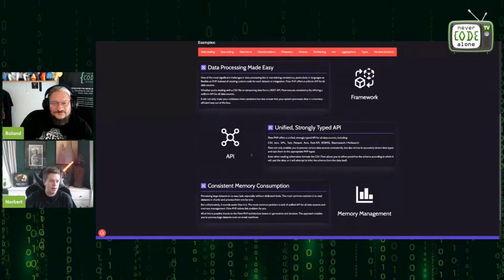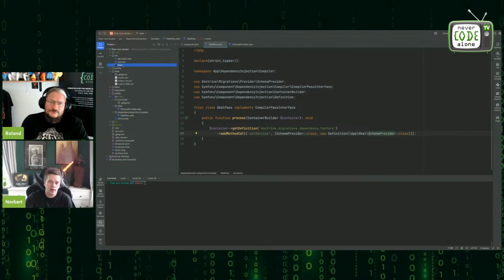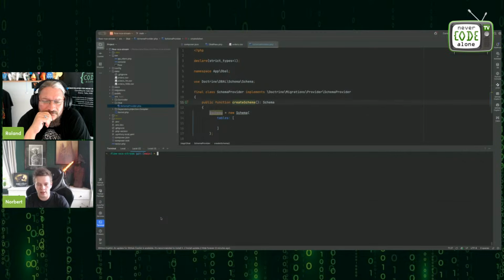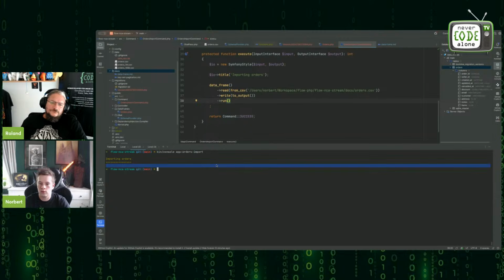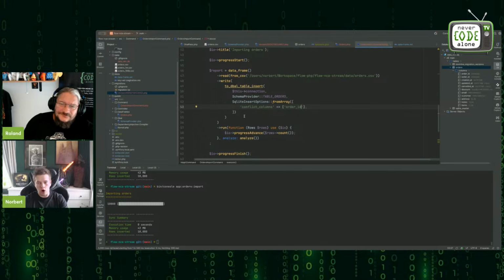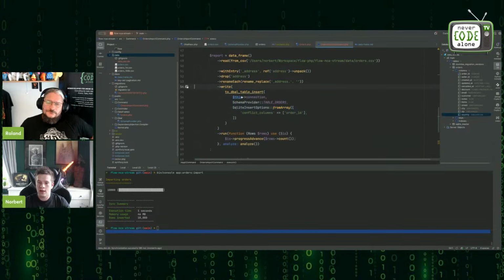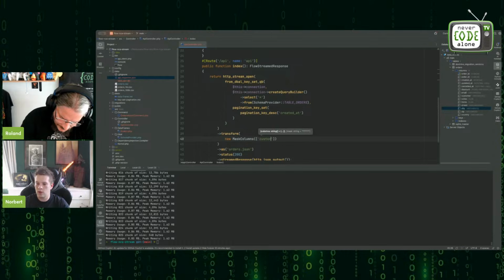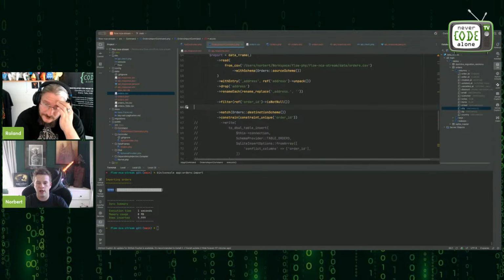ETL Pipelines with Flow PHP - Livestream with Norbert Orzechowicz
Ever thought that building proper ETL (Extract, Transform, Load) pipelines in PHP was overly complex or memory-intensive? You're not alone. But what if there was a framework designed specifically to make it simple, elegant, and incredibly efficient?
Meet PHP Flow.

In this practical, hands-on tutorial, We will show you how the Flow PHP framework revolutionizes data processing. We'll build a complete ETL pipeline from scratch, demonstrating how Flow's powerful components make handling large datasets a breeze.

Our mission is clear: We will use PHP Flow's Adapters to Extract data from a large file, Transform it on the fly without hitting memory limits, and Load it directly into a database. To complete the circle, we'll then build a clean RESTful API to serve that same data as JSON.
This isn't just theory. This is a real-world demonstration of how PHP Flow brings modern, scalable data processing to the PHP ecosystem.

✅ In this video, you will learn:
What ETL is and how PHP Flow provides the perfect toolset for it.
How to build a complete data pipeline using the Flow PHP framework.
How to use Flow's Adapters to easily Extract data from sources like CSV.
How to perform memory-safe in-stream Transformations on your data.
How to use Adapters again to Load data into a database or any other destination.
How to quickly expose your processed data via a RESTful API.

Norbert Orzechowicz is a veteran software engineer and architect with over 16 years of experience building high-scalability web applications and data processing systems.
He has worked with a diverse range of companies around the world, from innovative startups to large enterprises, helping them architect, build, and scale their critical systems. As a passionate maintainer of several open-source projects, Norbert enjoys automating and optimizing everything he touches, with a current focus on his work with the Flow PHP framework.

00:00 What is Flow PHP? Data Processing Framework Introduction
05:00 Flow PHP GitHub Repository and Release Cycle
09:00 Why Open Source? Flow PHP Community Philosophy
12:30 LIVE DEMO START: Solving CSV Data Challenges
20:00 Automatic Schema Detection and Validation
25:00 SQLite Database Import with Flow PHP Schema
31:00 Symfony Order Import Command Development
38:00 Memory Optimization with Batch Processing
52:00 JSON Data Transformation: Structured Address Parsing
01:00:00 REST API Development with Symfony Server
01:09:00 Data Masking and Output Security
01:15:00 Advanced Flow PHP Tips and Tricks
01:25:00 Outro and Final Thoughts

Hier geht es zu unseren Social-Media-Kanälen:
Das sind unsere Webseiten:
► Never Code Alone bietet kostenlose und kommerzielle live Coding Events und PHP Kurse für Fortgeschrittene an und unterstützt soziale Projekte
► TESTIFY - Agentur für Website Testing mit Cypress.IO und dem Codeception Testing Framework
Du möchtest Never Code Alone unterstützen?
Dann lass uns gerne ein Abo da und schreibe deine Fragen und/oder Anregungen in die Kommentare.
Ich hoffe das Video hat dir gefallen.